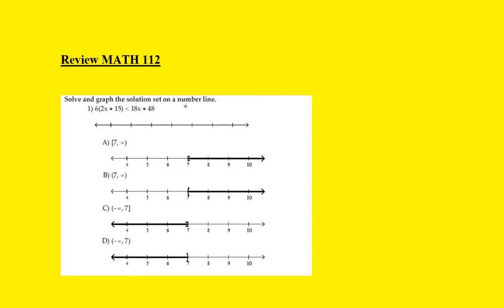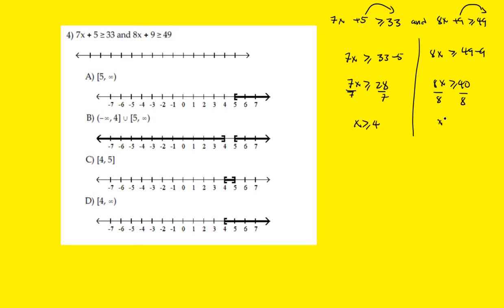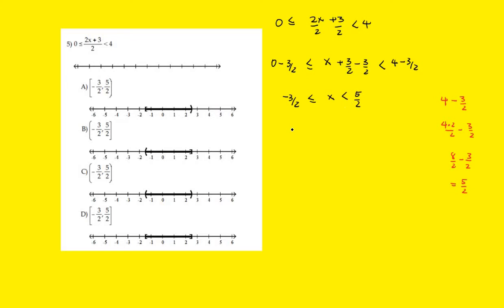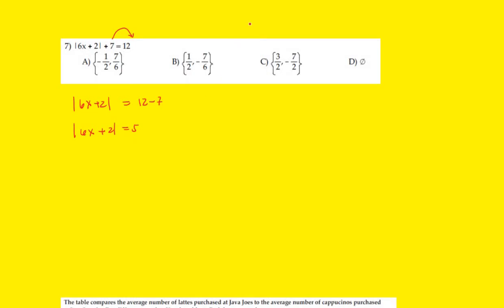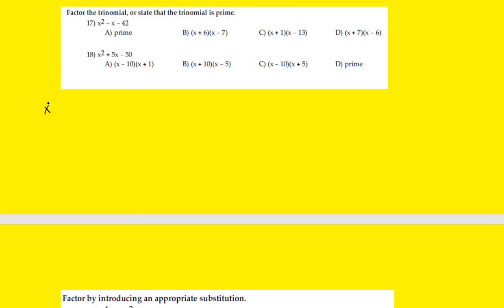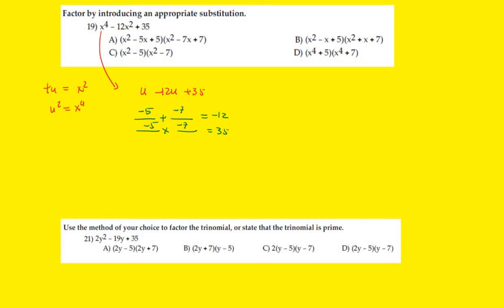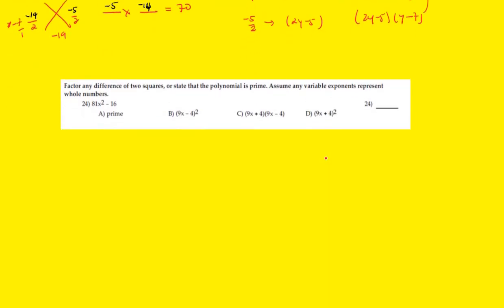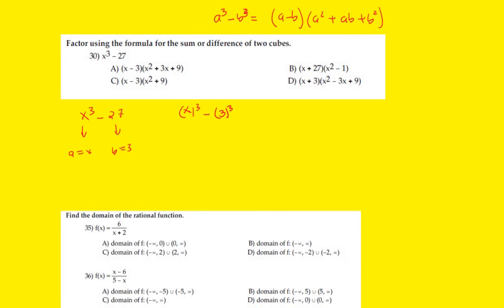MATH 112 Review Second Test PartA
Review for Second test MATH 112. This video is intended for my students in College Algebra. If you are not registered in College Algebra, you still can watch the video and gain a little bit about the topic discussed. However, there are thousands of videos on Youtube of the same topic made by professional tutors that may address your questions and concerns better than this one. As I mentioned, these videos are addressed to my students in College Algebra.
Thanks,
Dr. D